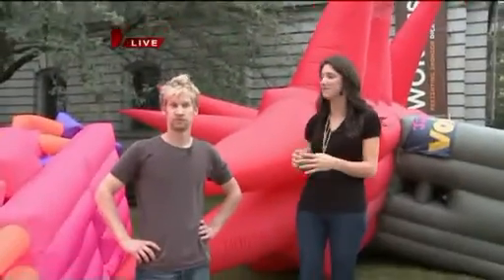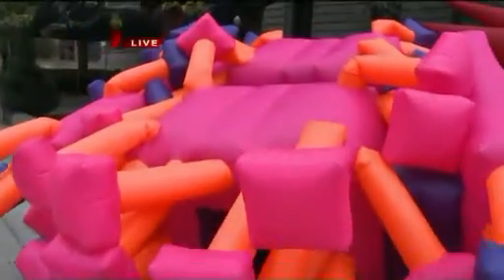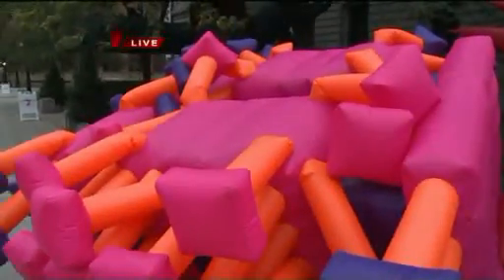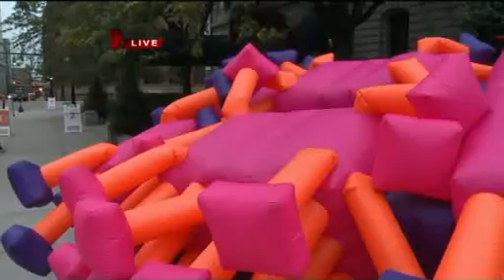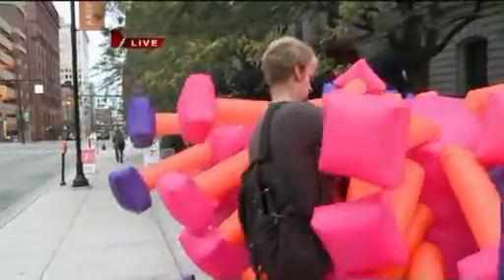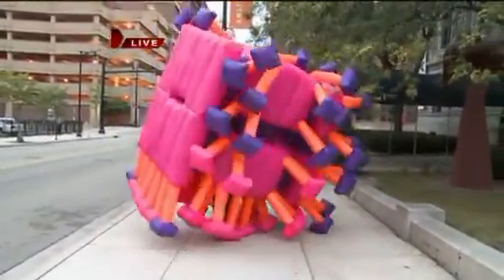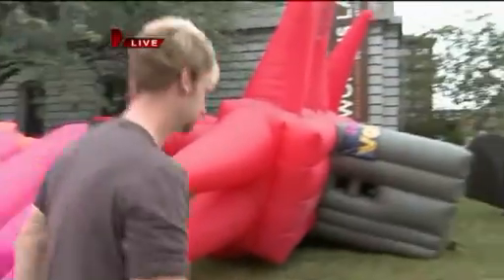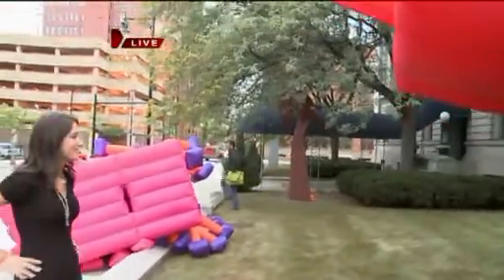FOX 17 Live Interview - Mobile Art Piece - Jimmy Kuehnle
Emily Richett of Fox17 News in Grand Rapids Michigan interviews performance artist Jimmy Kuehnle live on the morning news.